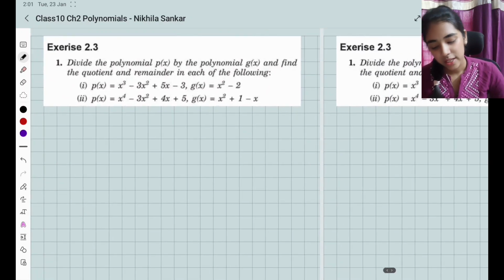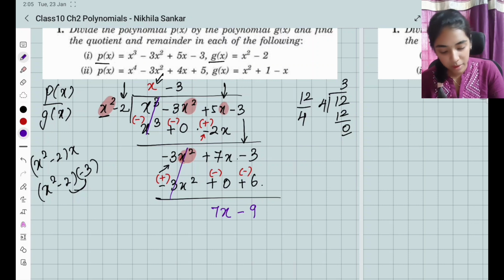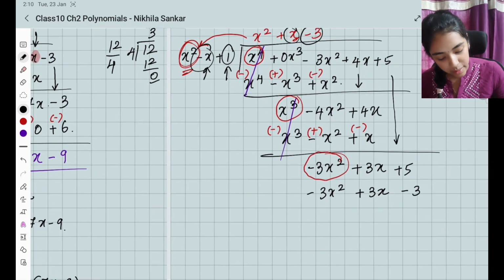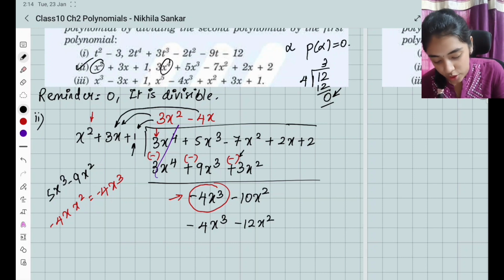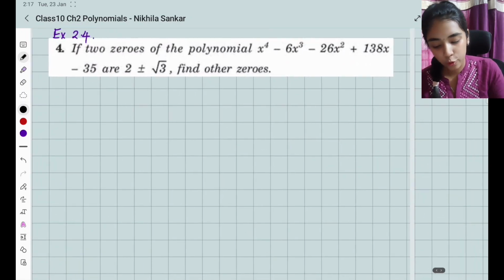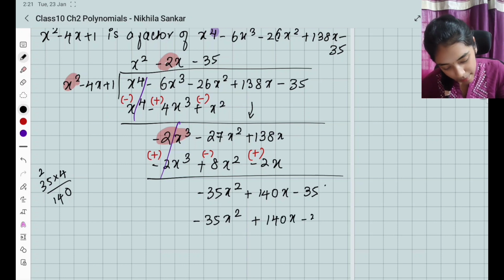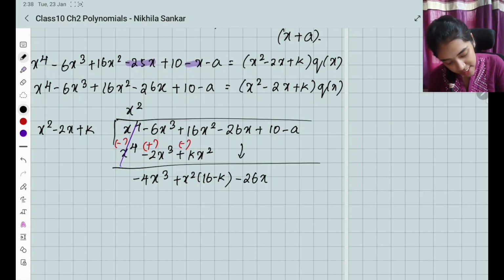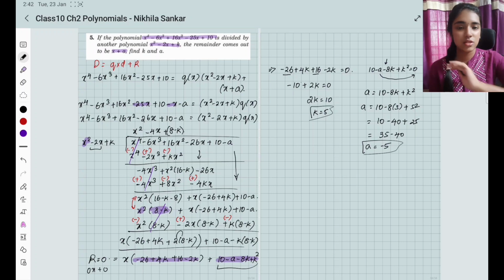Class10 Ch2 Polynomials Find factors Dividend=Quotient×divisor + remainder